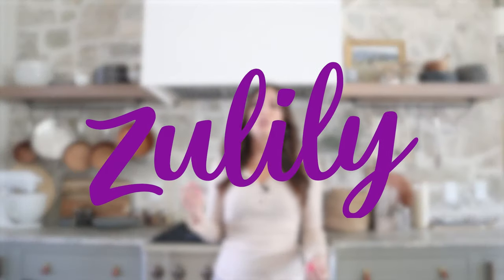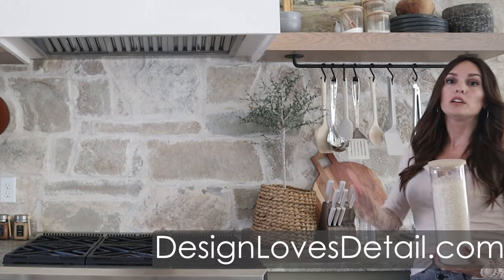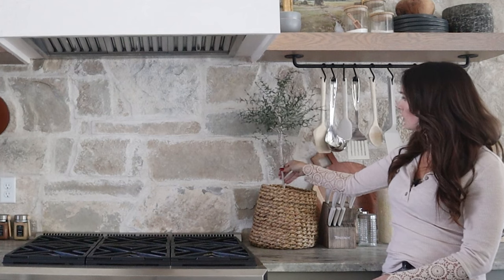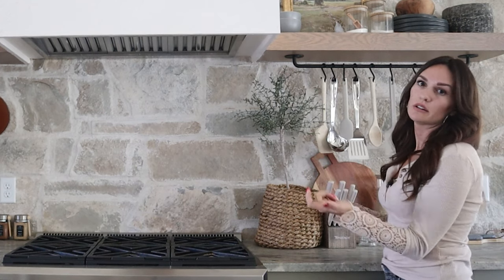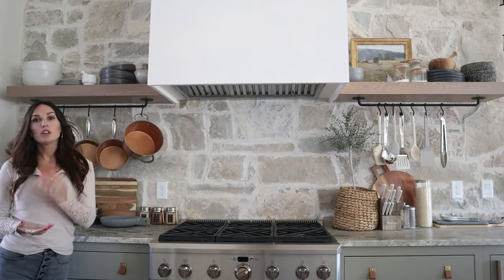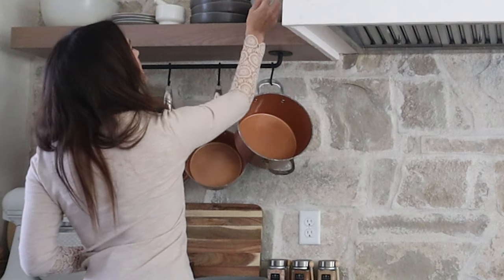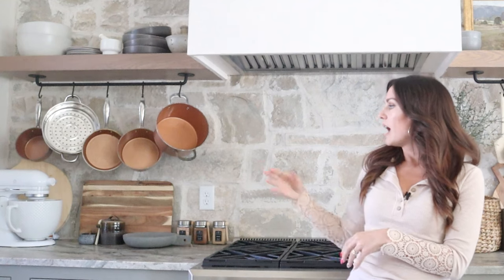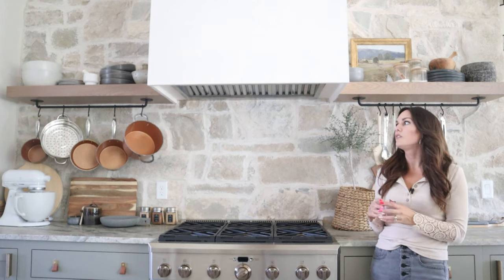DECORATE with me! CLEVER Kitchen Decorating Ideas with ZULILY!! Interior design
Hey you guys! I’m so excited to partner with Zulily and show you some of my favorite kitchen styling items! I love the mixture of texture, warm wood, natural stone and metals that I picked for this kitchen. All of these products are functional as well as cute so they’re perfect for open shelf styling!

Bamboo lidded canisters:

Stacked bowls:

Gold tone flatware:

Add to cutting boards:

White knife block:

Spice rack:

Kitchen utensils: